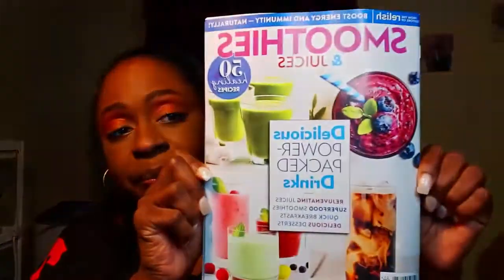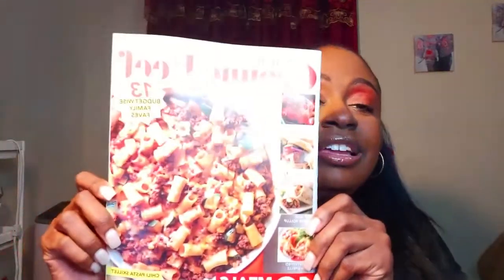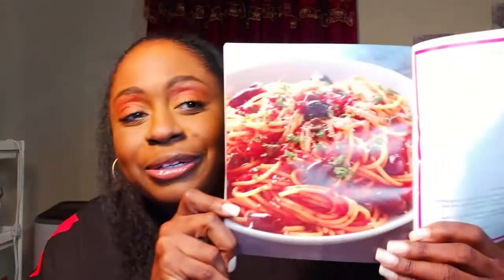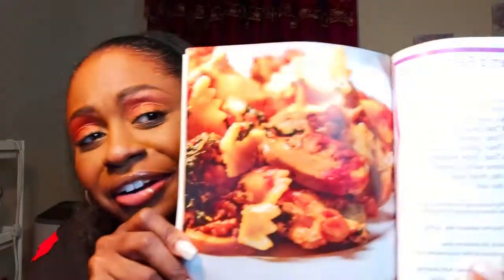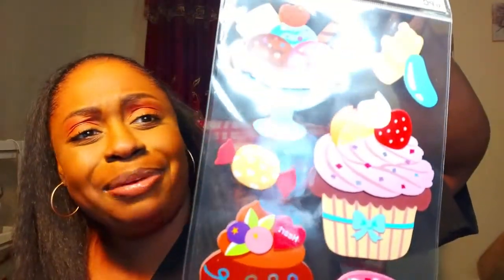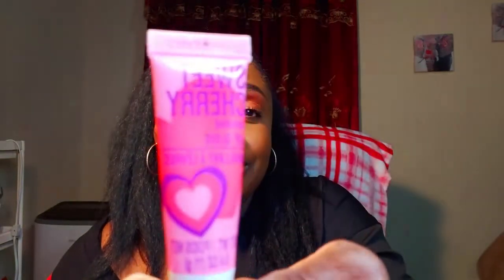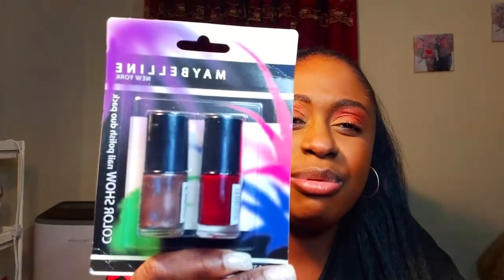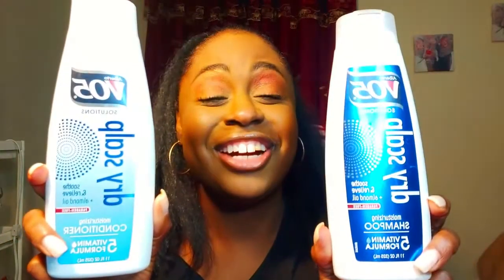Dollar Tree Again...Yes, Again!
Watch until the end for my one of my favorite dollar tree products!